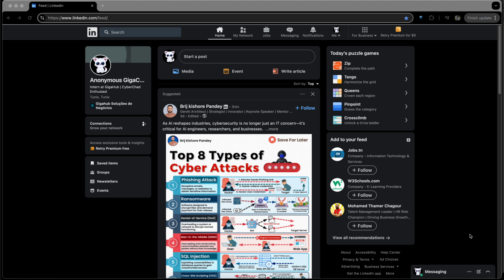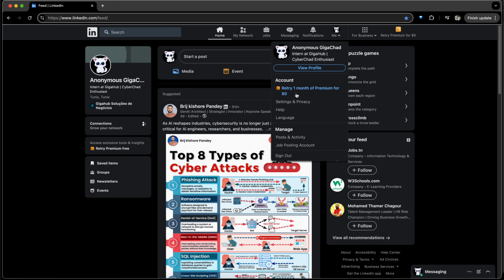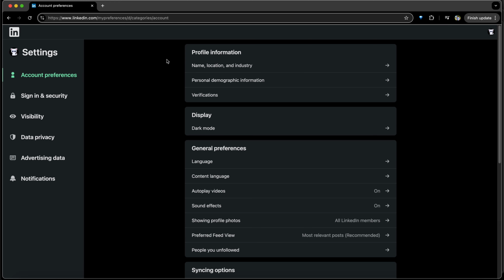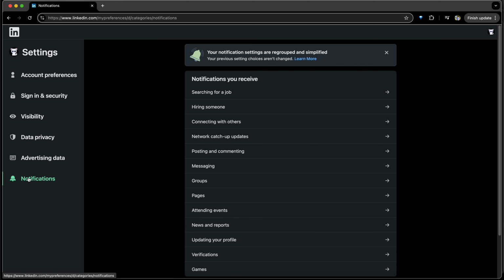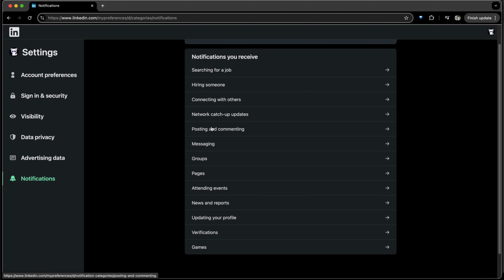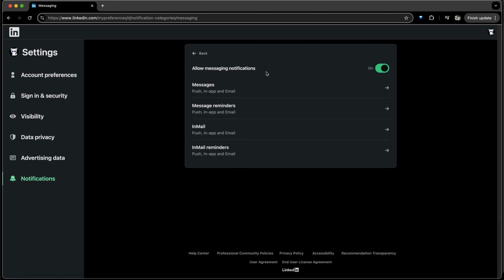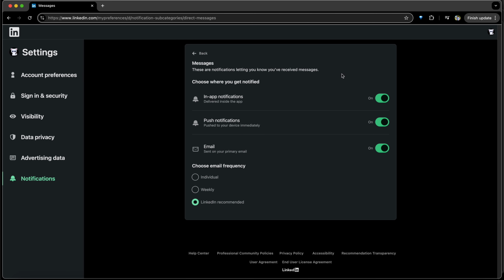How to Turn Off LinkedIn Email Notifications 2025 | Stop Unwanted Emails Fast!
Tired of receiving too many emails from LinkedIn? In this quick and easy tutorial, I’ll show you how to disable LinkedIn email notifications so you can declutter your inbox and only get the updates that matter.

🔹 Steps Covered:
✔ How to access LinkedIn notification settings
✔ How to disable unwanted email alerts
✔ How to manage push and in-app notifications

💡 Bonus Tip: You can also customize which important notifications you still want to receive!